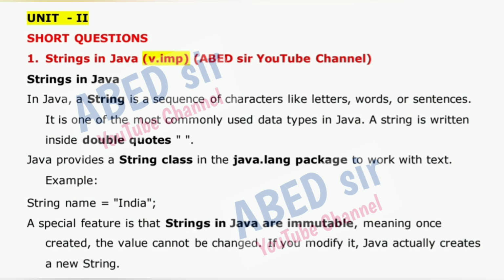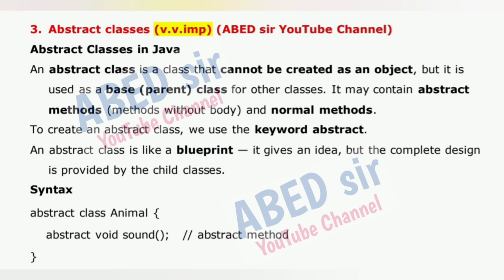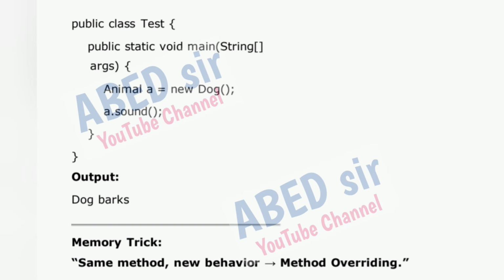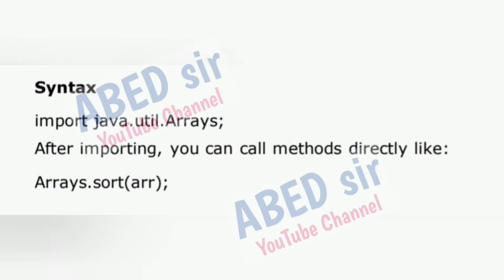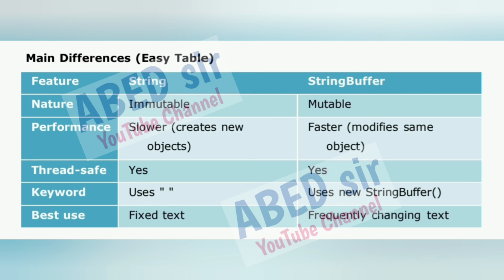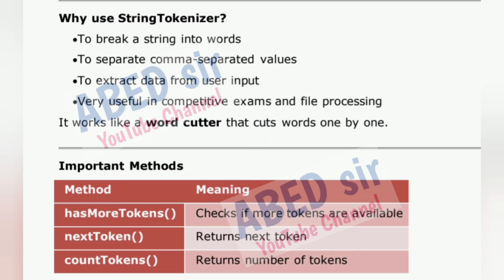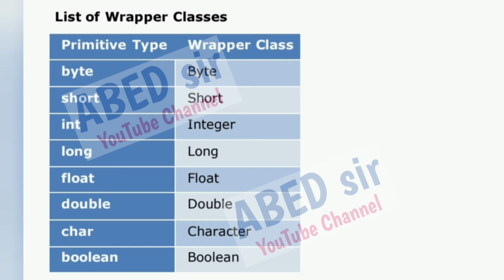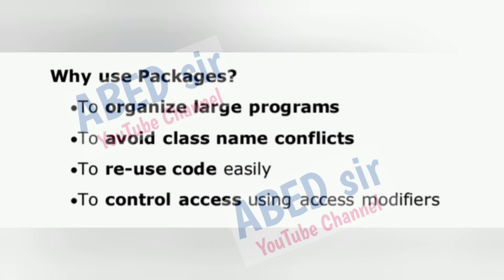Java Programming UNIT 2 Quick Revision Short & Long Imp Questions 2025-26 BCA III 3rd Sem OU PU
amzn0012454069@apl